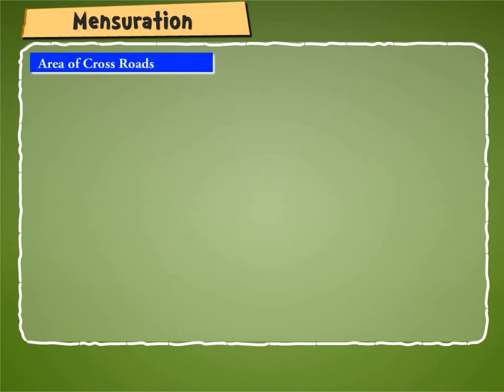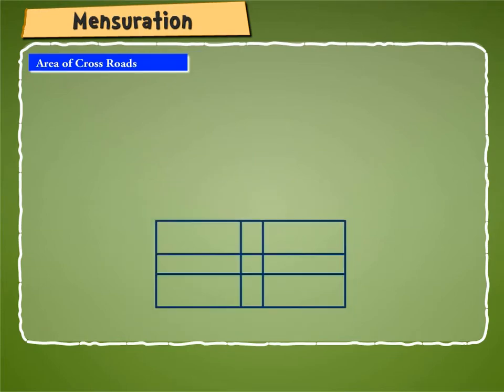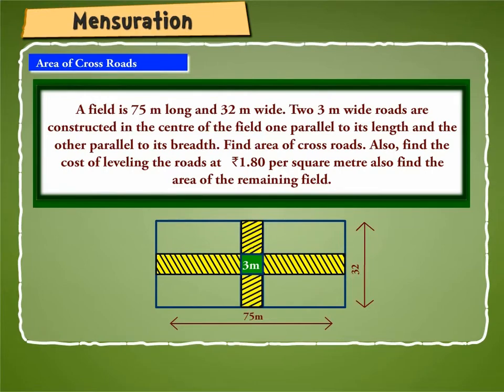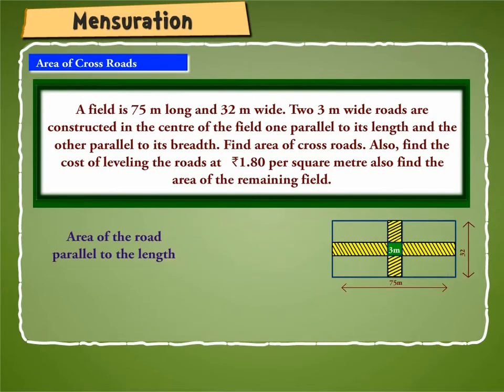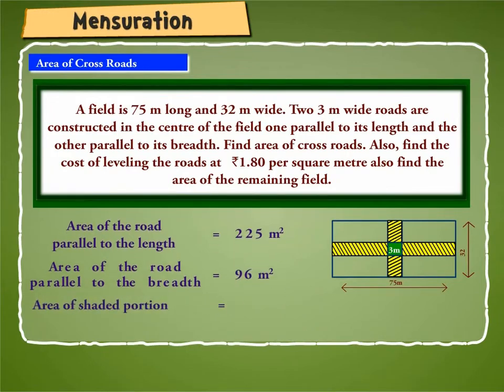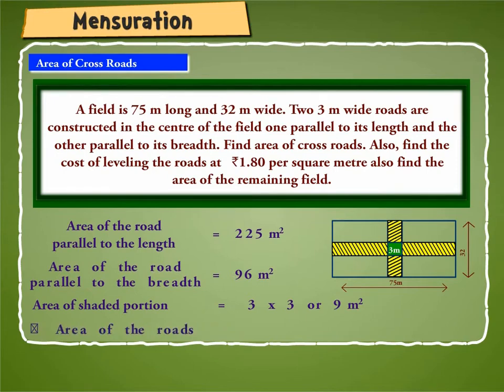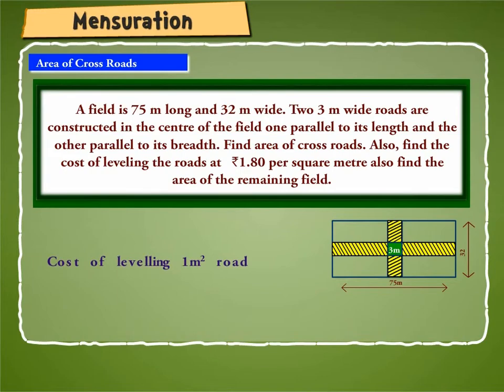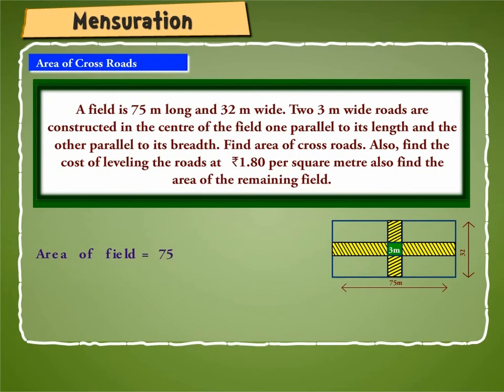Area of 4 Cross Road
Learn to find area covered by cross roads